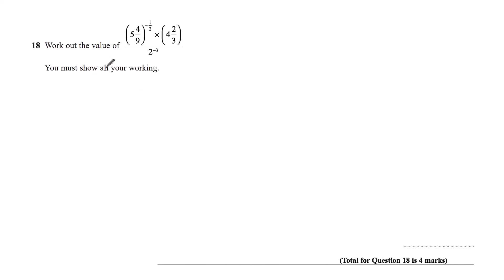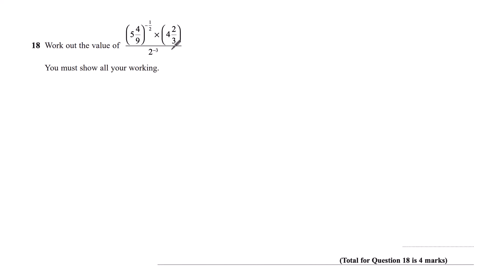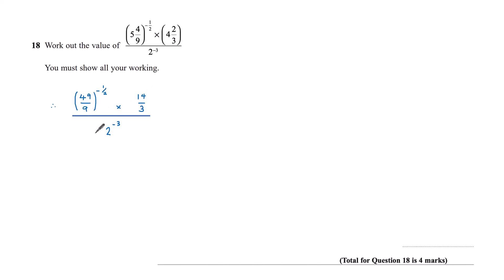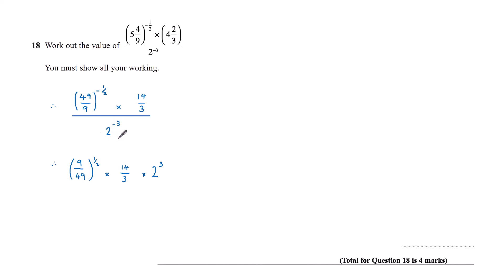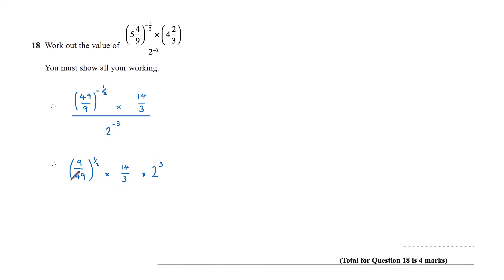GCSE Edexcel June 2022 Higher Paper 1 Q18 - Indices | ExamSolutions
Learn how to find values of expressions using the laws of indices